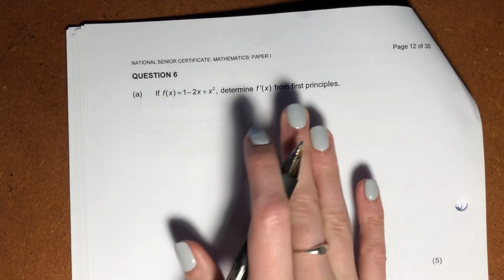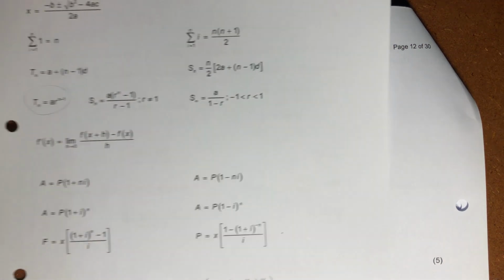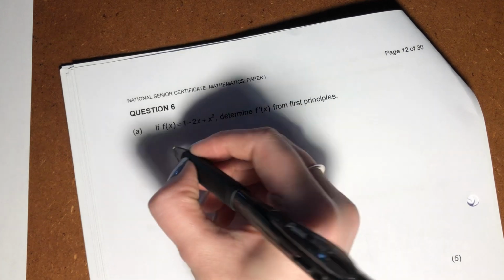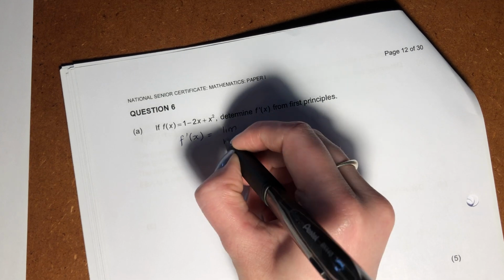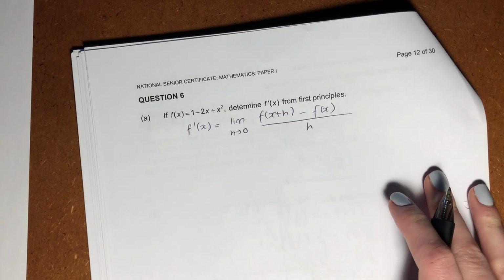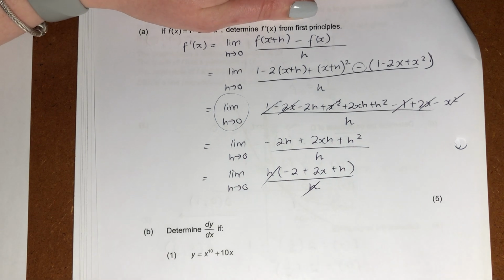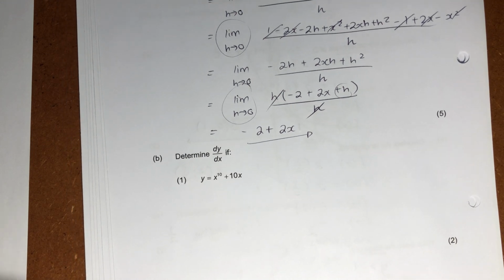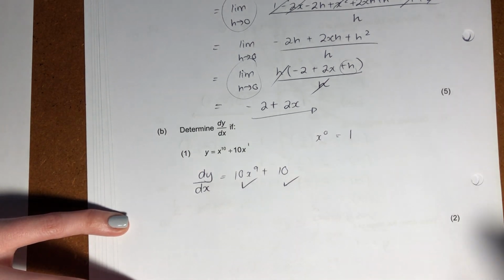Maths Core - Paper 1 Nov 2020 (Q6 - calculus/differentiation)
Question 6. To view past papers

To view the rest of this past paper, please go to playlists and access "Maths Core - Paper 1 Nov 2020 (IEB)".